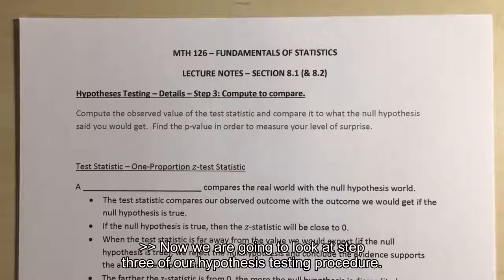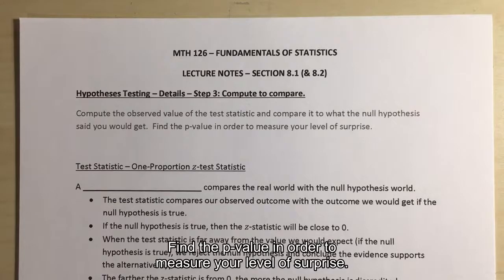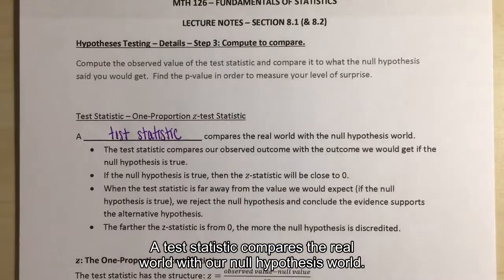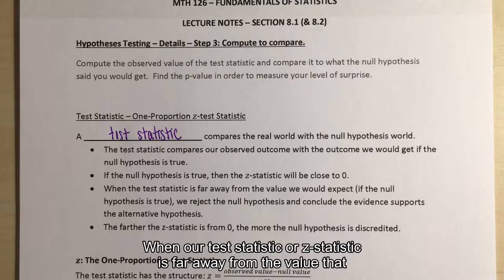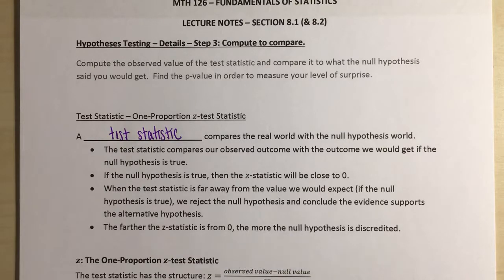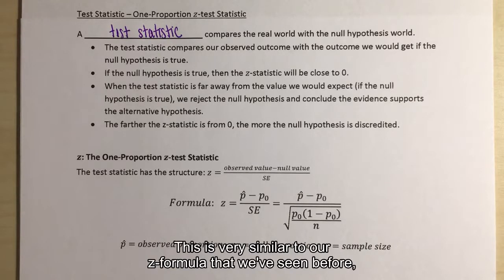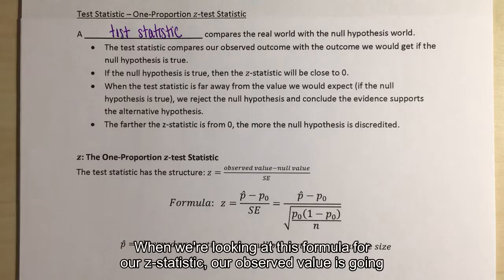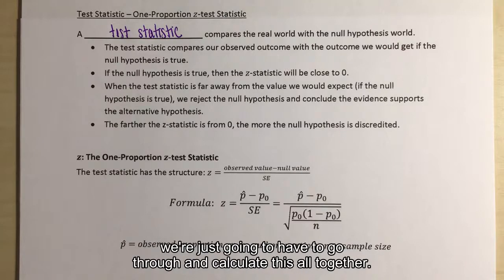Math 126 Section 8.1 (&8.2): Hypothesis Testing - The Steps - Step 3 Test Statistic OPEN CAPTION